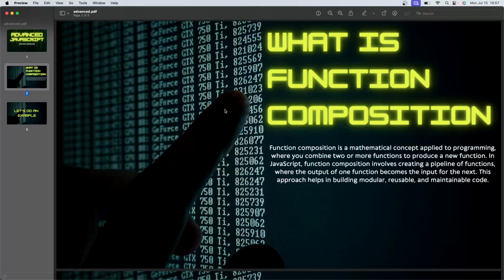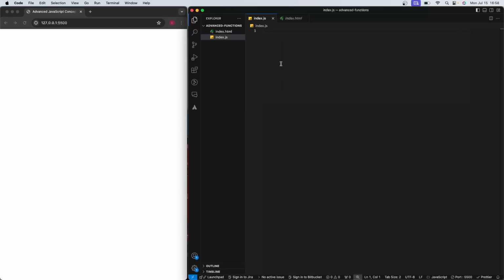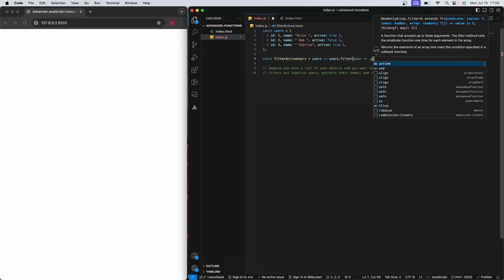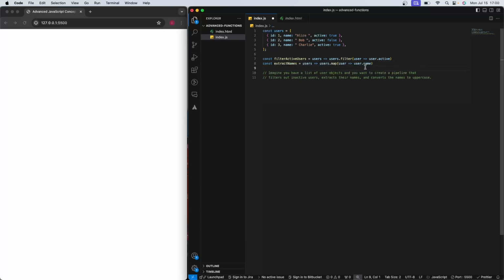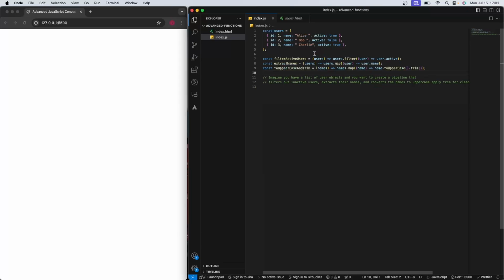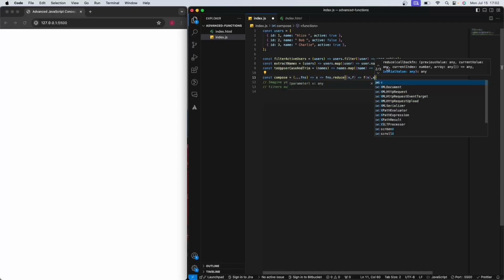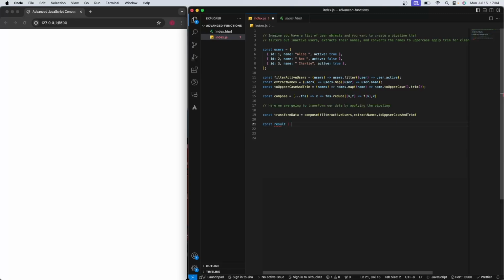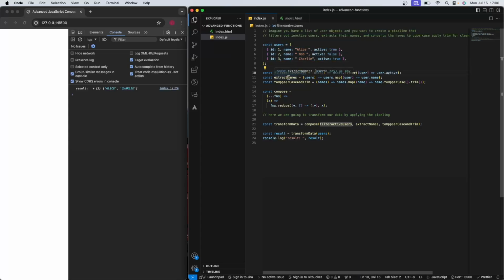Learn Function Composition in 7 Minutes | Advanced JavaScript Concepts | JavaScript Tutorial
Learn Advanced JavaScript Concepts | Function Composition Tutorial

Hello citizens of the world! In this JavaScript tutorial you will learn array manipulating.

TypeScript, React, React Native tutorials are coming soon!

Hope you liked the video and found it helpful.